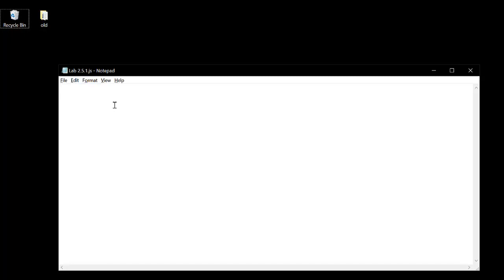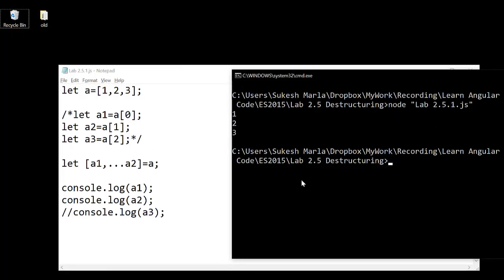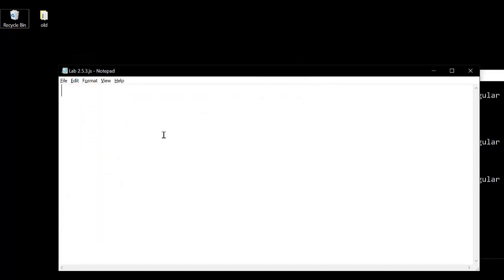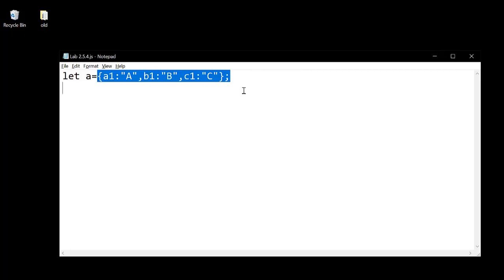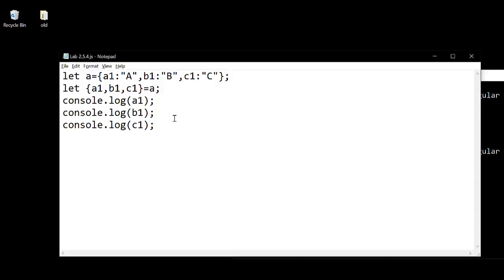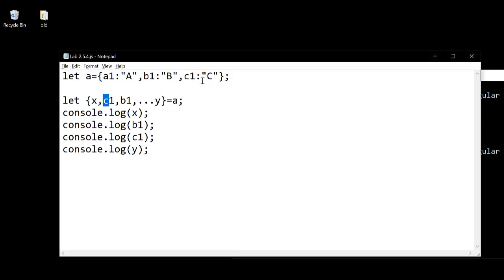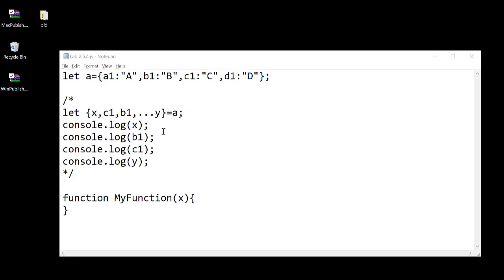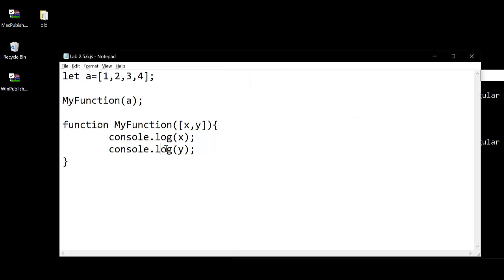ES 6 Object destructuring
ES6 Object destructuring let us extract the values of an array or JavaScript object into individual variables.